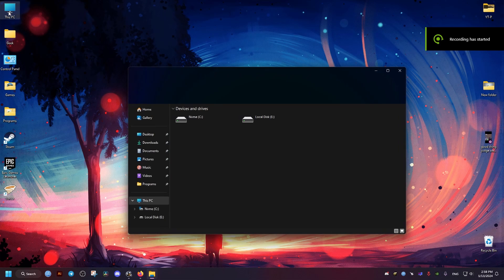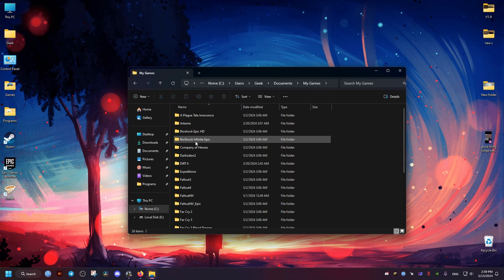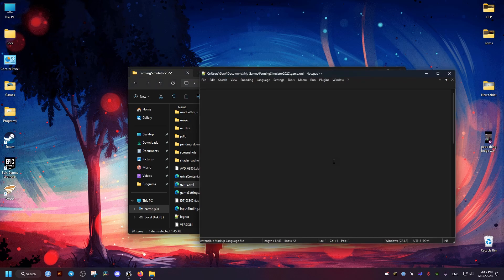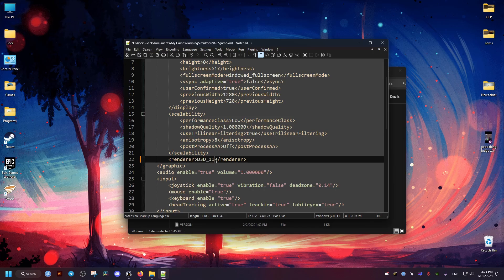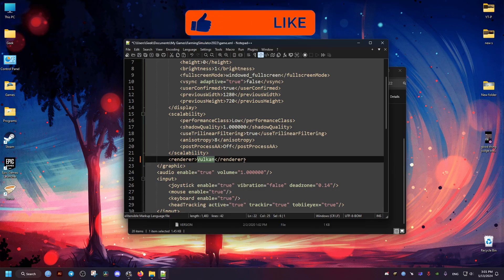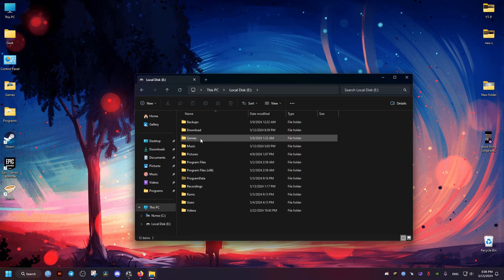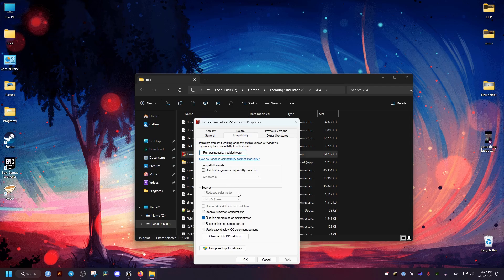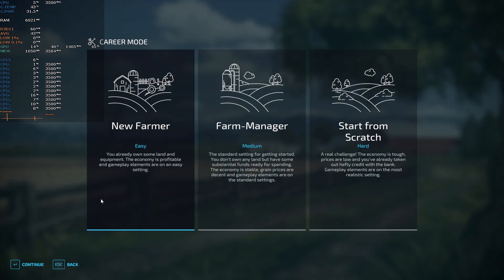Fix Farming Simulator 22 Freezing Loading Screen, Crashing & Performance Issues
Reduce Stutter, Fix Loading Screen Freeze in Farming Simulator 22 along with making it playable on older graphics cards that don't support directX 12 with two Essential Fixes that almost everyone should make for their F22 game.

The main method is to change the default API F22 uses to Other APIs on Windows which is done by Modifying game.xml with a text editor which is found in the configuration files location.
Find the text renderer D3D_12  renderer.
Change this text to for example renderer Vulkan renderer

Usable APIs include D3D_11, D3D_12, OpenGL, and Vulkan

Save the file and close text editor then go to where the game is installed then click on poroperties of the game executable and make sure the checkbox for full screen optimizations is marked, apply, save and play the game.